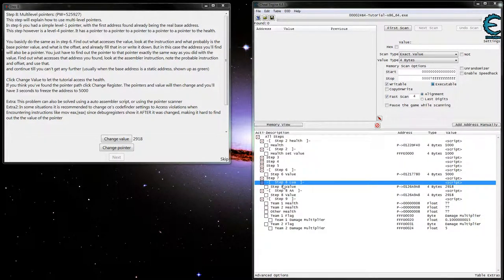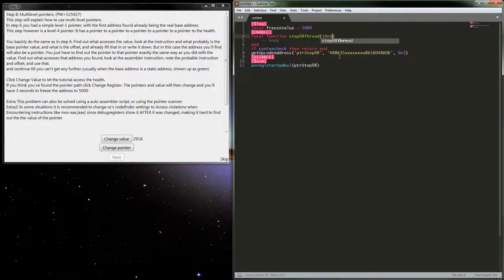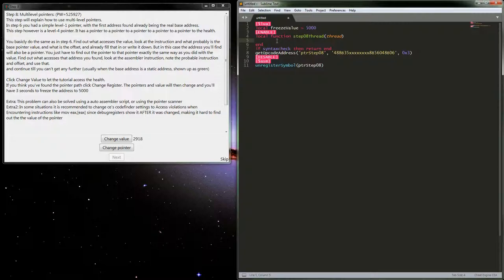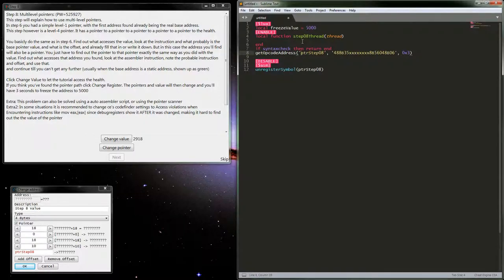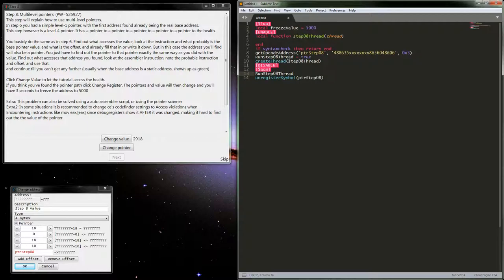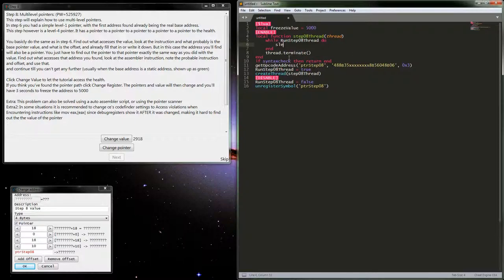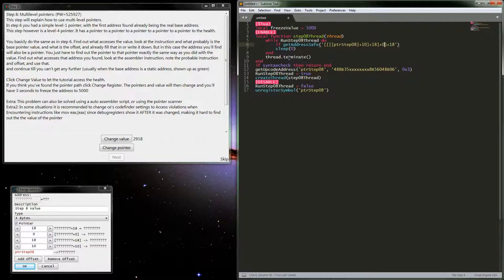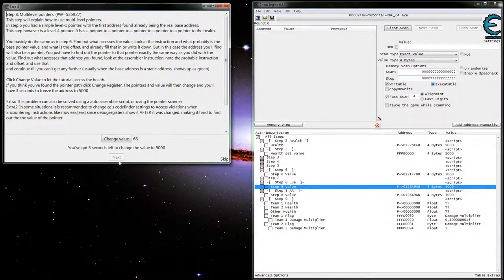Cheat Engine Tutorial x64 Step 8 Thread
In this video I go over setting up a thread for the 64 bit Cheat Engine tutorial.